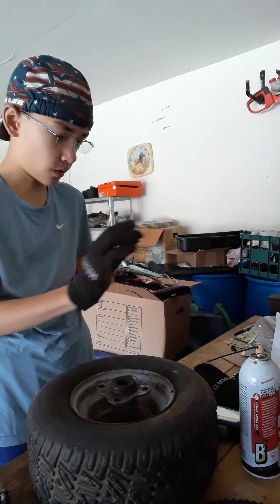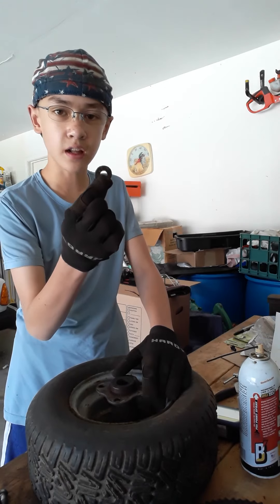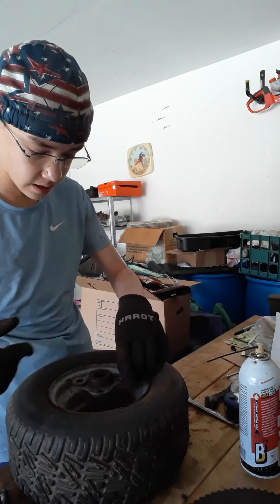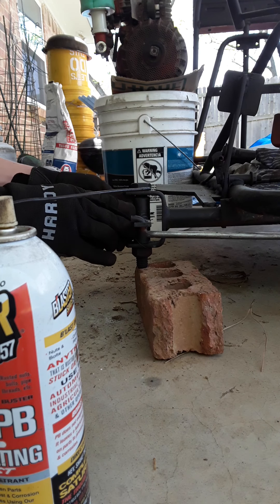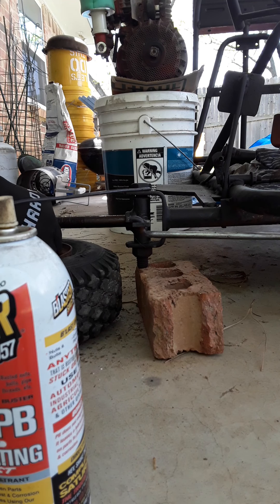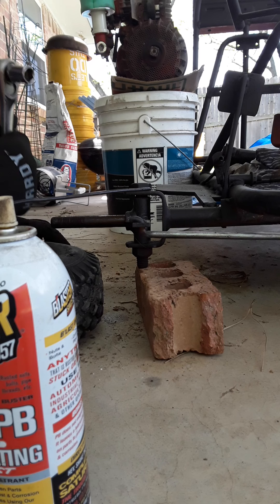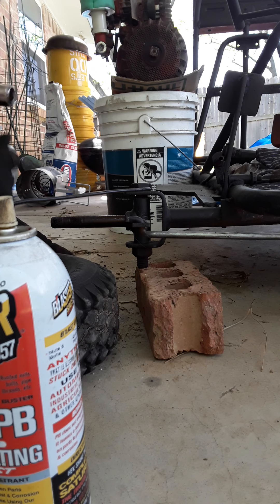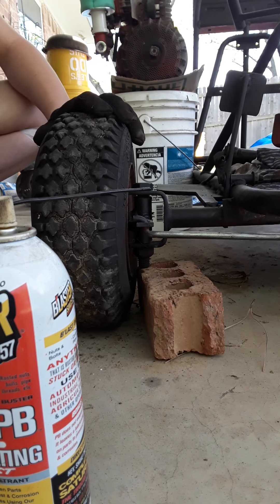Yard Kart Resto Pt. 1: Chassis Fixes | It's a Roller!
I dub this kart: The One Tire Fryer!
Today I fix some chassis problems, and it's a roller!
Unfortunately I'm waiting for starter parts, so it's not a runner (yet), but I'm getting closer!

Catch me at the Pate Swap Meet at Texas Motor Speedway!
April 25th - 27th, gate open at 7 AM, starts winding down around 5 PM.
I will be there the 27th all day.

(My username on there is JTSpeedDemon)